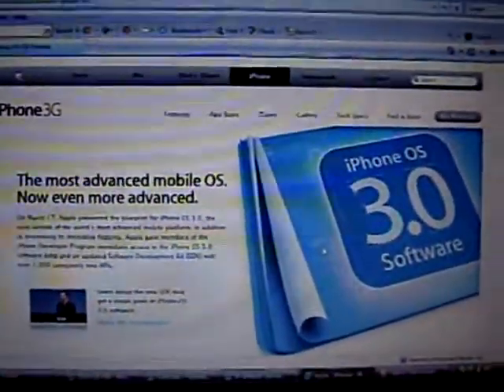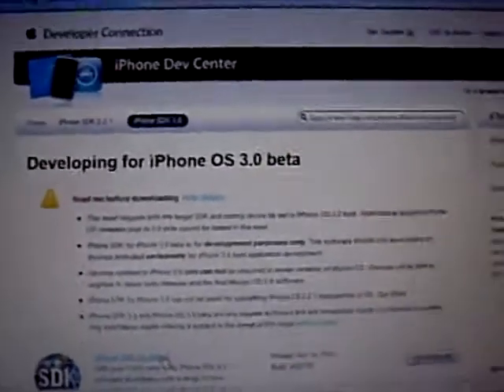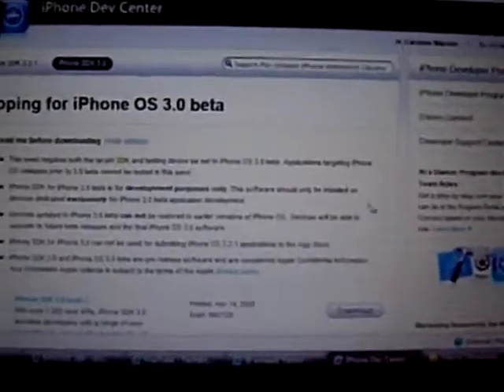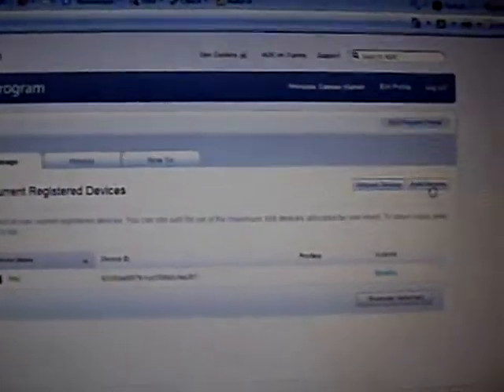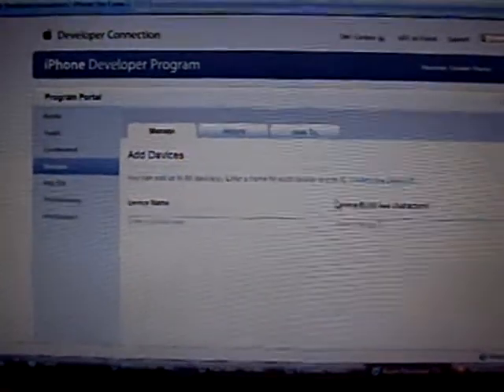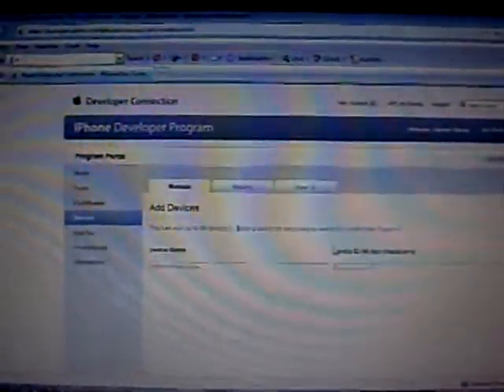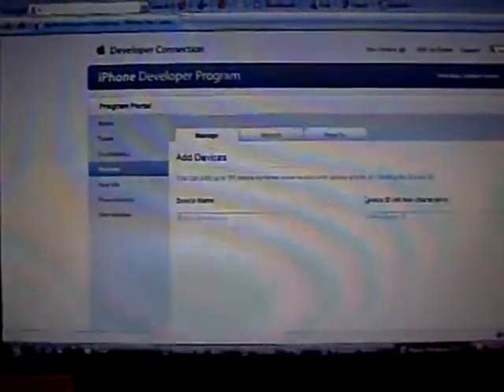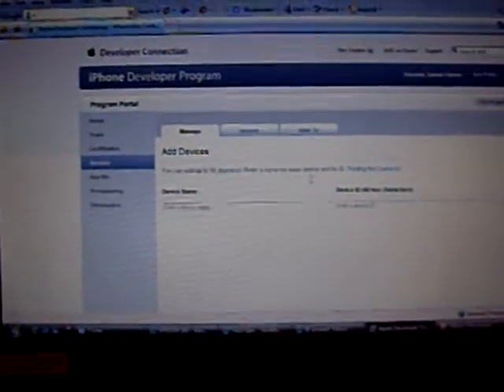Iphone 3 0 software beta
This is just an update what I've been doing and why my phone is bricked -_-. The iphone 3.0 software looks amazing and I signed up to the developers program to get the iphone 3.0 software but my phone is being sent in so I'll download the 3.0 software when I get it back.